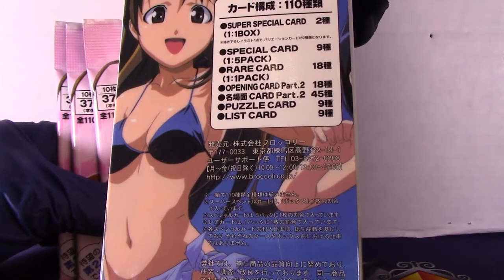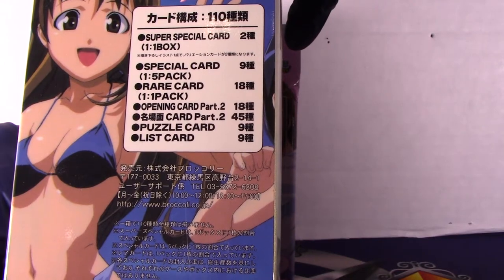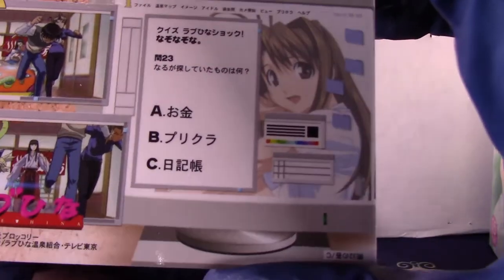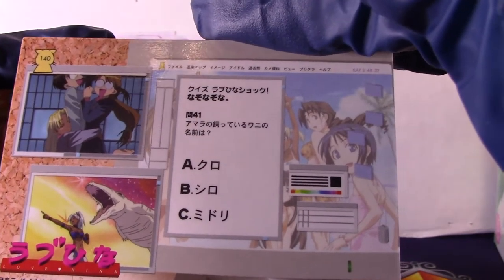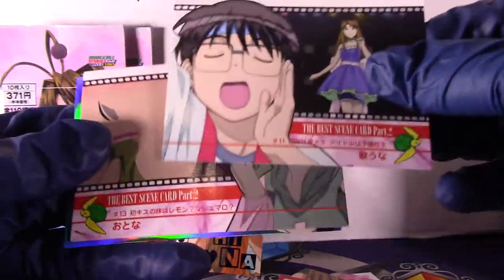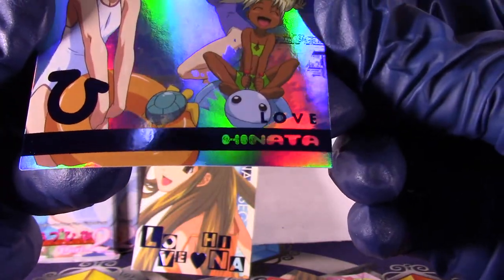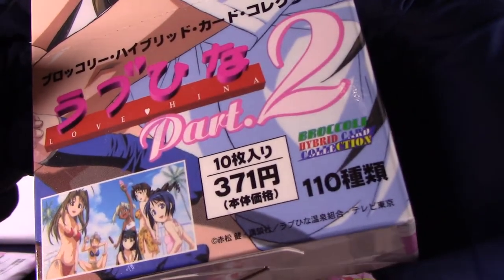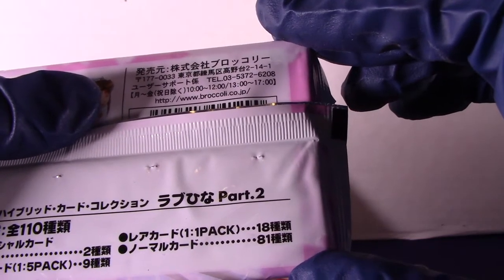Unboxing Love Hina Part 2 - Broccoli Hybrid Cards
Unboxing 4  Love Hina Part 2 - Broccoli Hybrid Cards